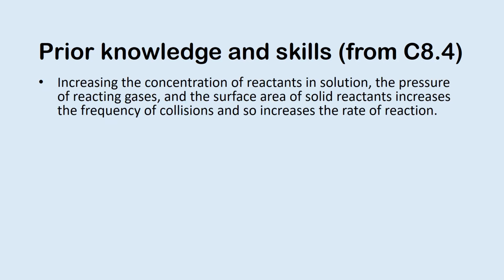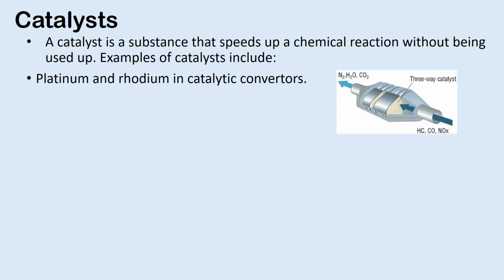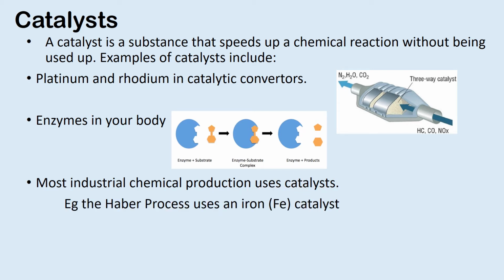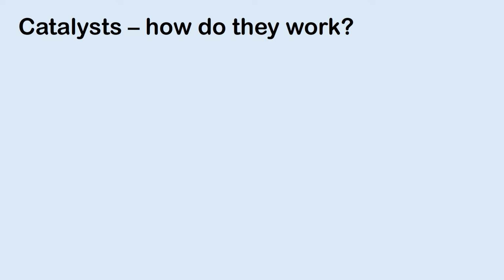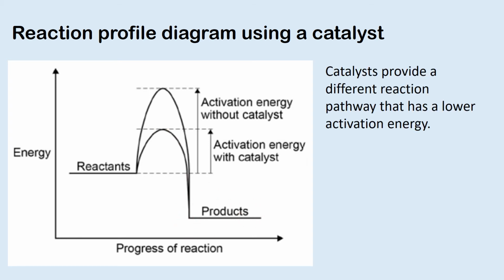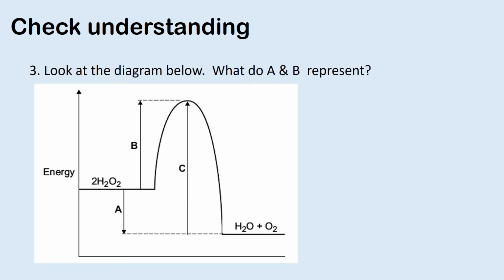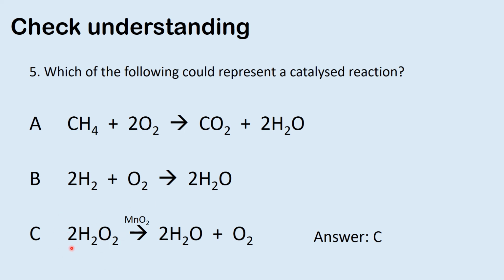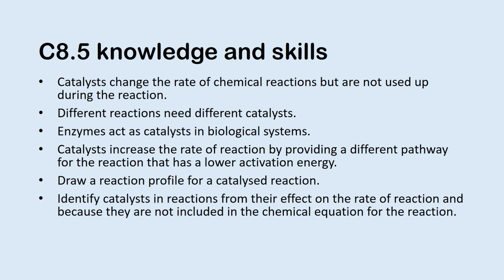C8 5 The effect of catalysts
GCSE AQA Chemistry (triple & combined) Paper 2 - covering the effect of catalysts on rate of reaction and reaction profile graphs